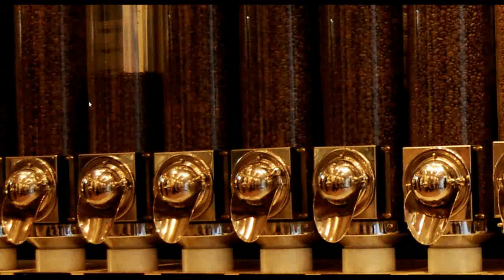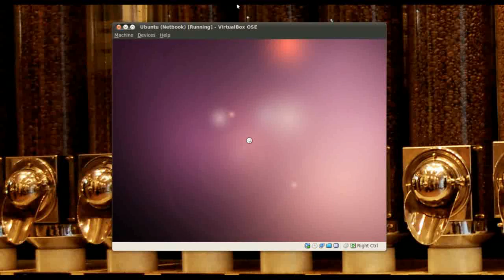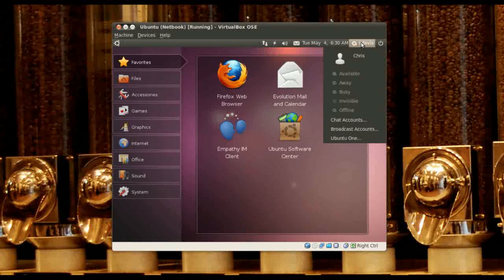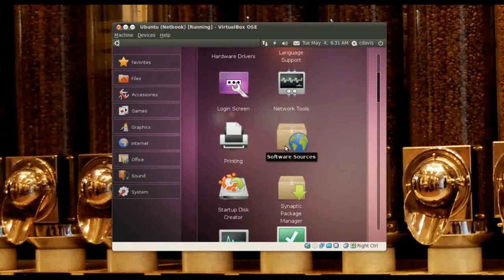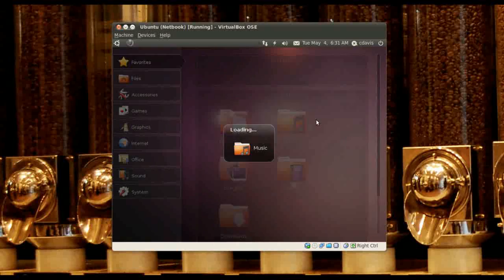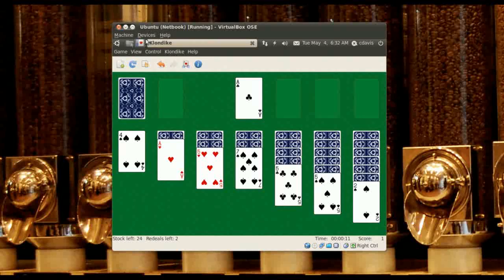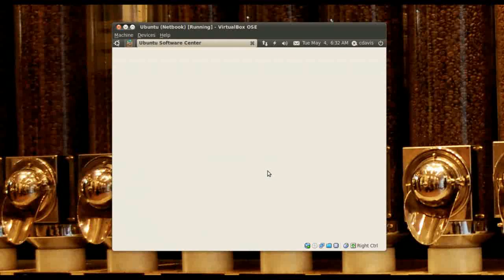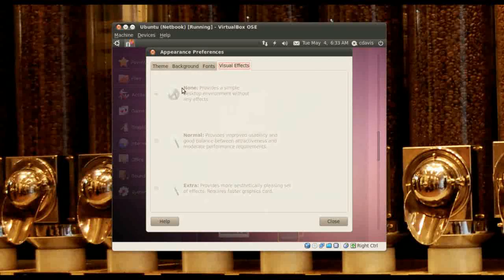Ubuntu Netbook Edition 10.04 LTS - In Virtualbox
Testing out the new Ubuntu 10.04 LTS Linux NETBOOK Edition within a virtual machine. Using Vbox (Virtual Box).